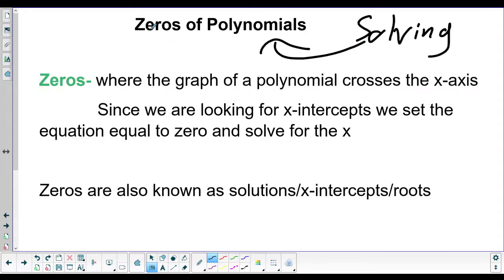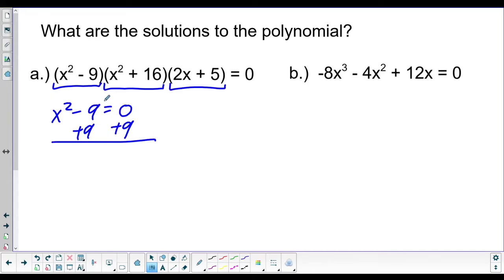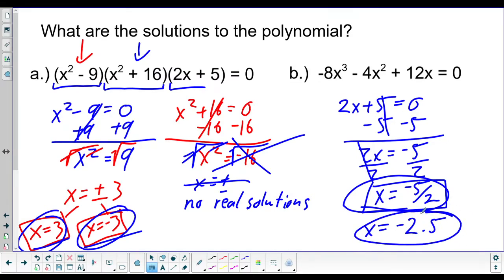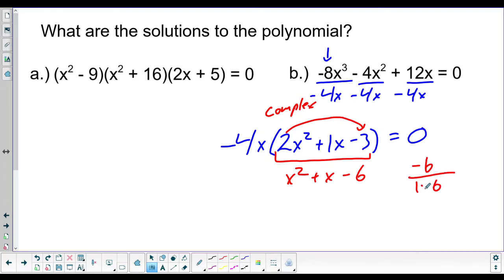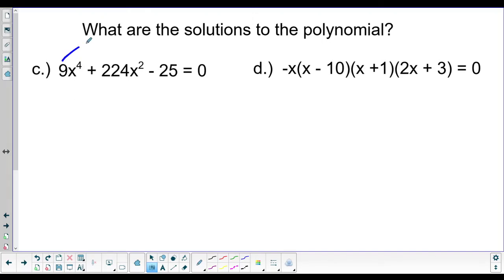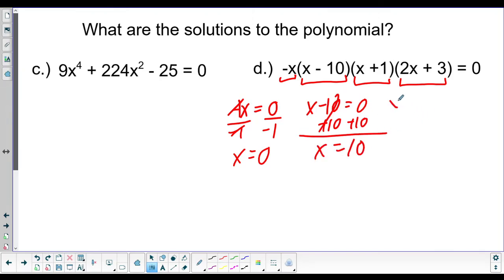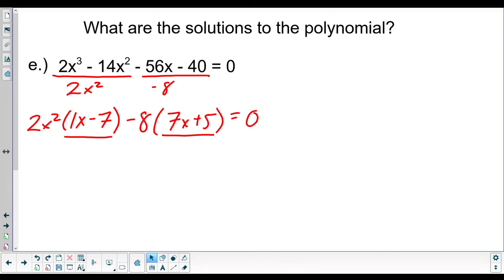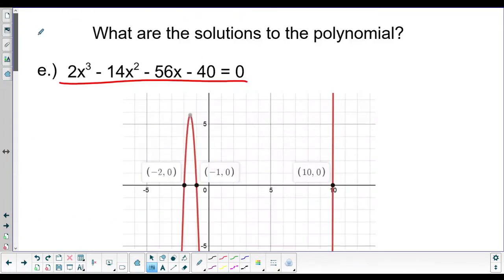Solving Polynomial Equations (Algebra 2)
In this video I go over how to solve polynomial equations by factoring and setting the factors equal to zero.